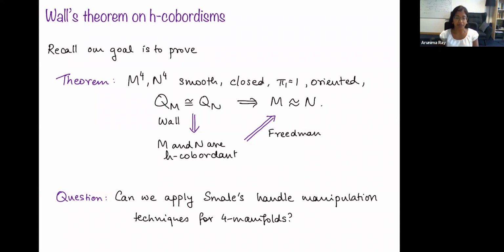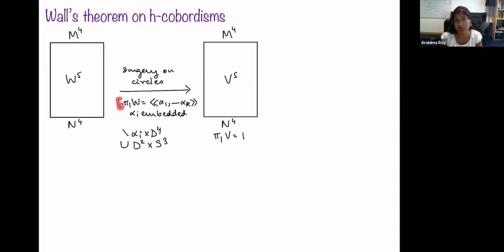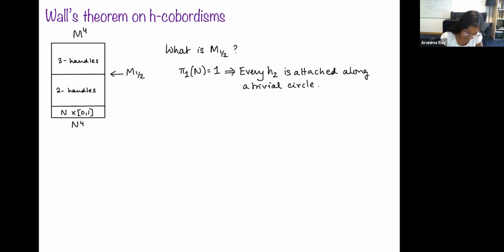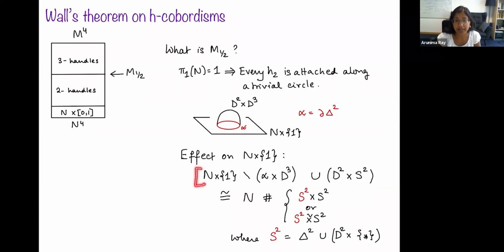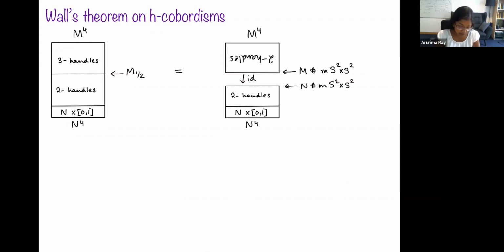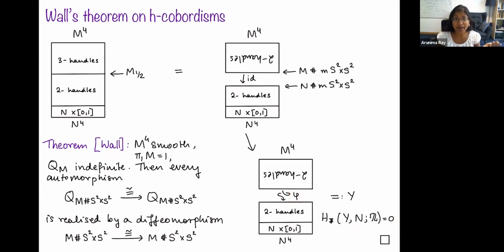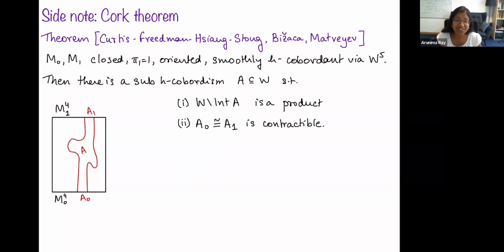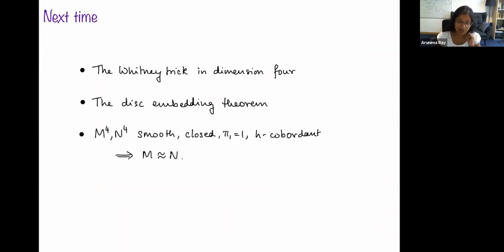Ray Lecture 1.c